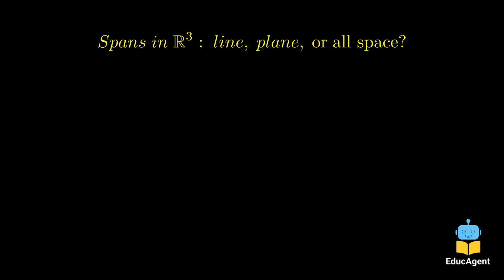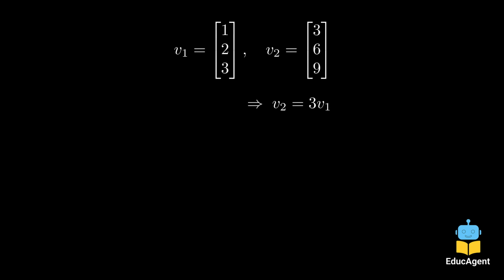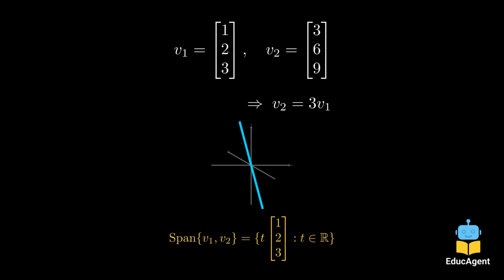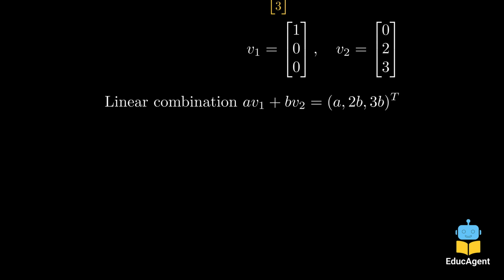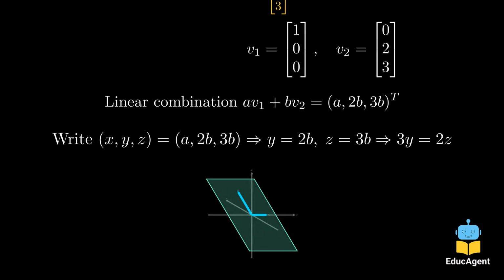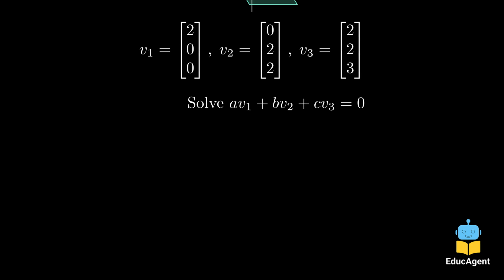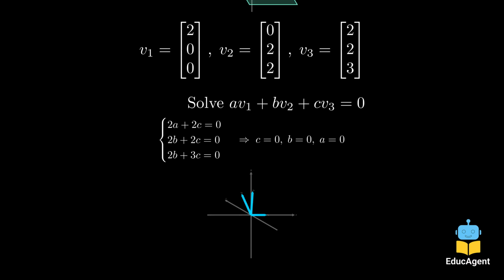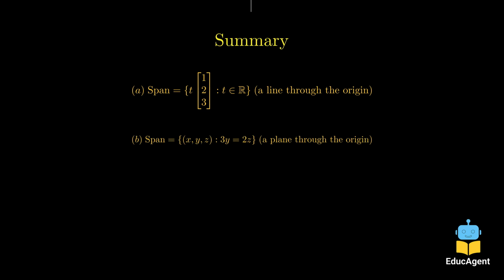Ch1S1P1 | Span of Vectors – Decide Line, Plane, or ℝ³ Quickly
Unlock the geometry of spans in R^3 with this clear, fast, and intuitive walkthrough — created by a swarm of the smartest AI Agents at EducAgent Studio 🤖✨. In this video, our AI-powered team breaks down exactly how to decide whether a set of vectors spans a line, a plane, or all of R^3 📐. Perfect for Linear Algebra students, exam prep, and anyone who wants Strang-style geometric intuition without confusion 🎓.

What You’ll Learn:

* How to recognize linear dependence instantly ⚡
* How to determine whether vectors span a line, plane, or all of R^3 🔍
* How to visualize vector combinations with easy geometric cues 🧭
* How EducAgent Studio’s AI Agents collaborate to produce crystal-clear math tutorials 🤝🤖

Powered by EducAgent Studio:
This video was generated by a coordinated swarm of advanced AI Agents — each specializing in math reasoning, visualization, narration, and pedagogy 🚀. You're learning from one of the most powerful math-teaching AI systems ever created 🌟.

Your support helps us create even smarter math-teaching agents — and even better videos for you 👍🔔💛.